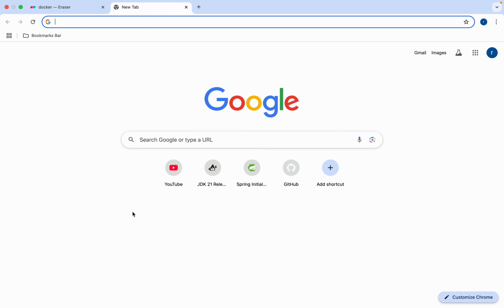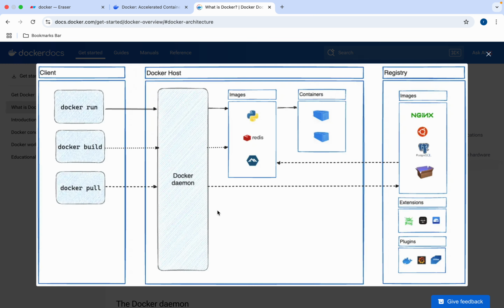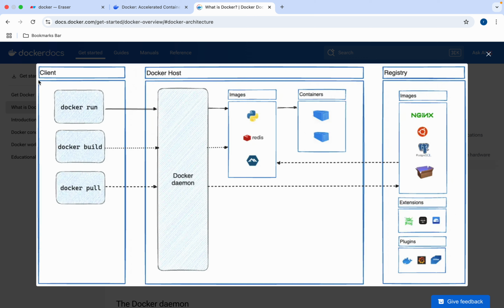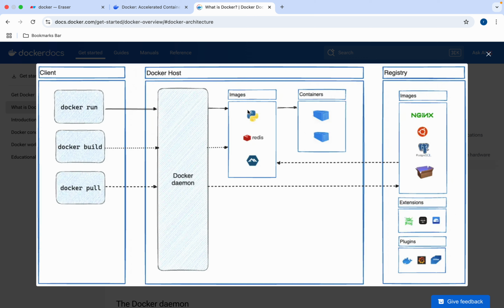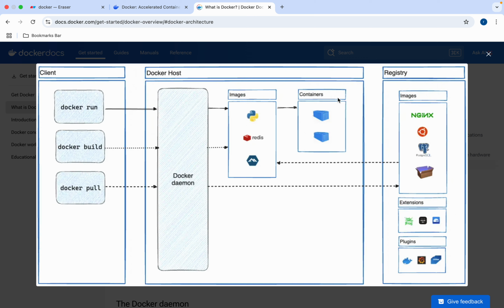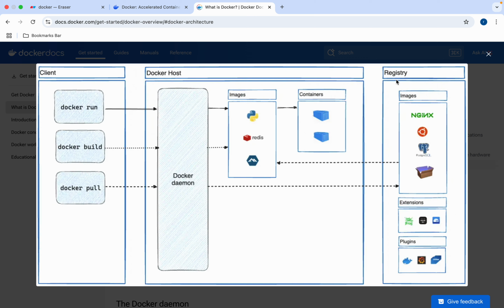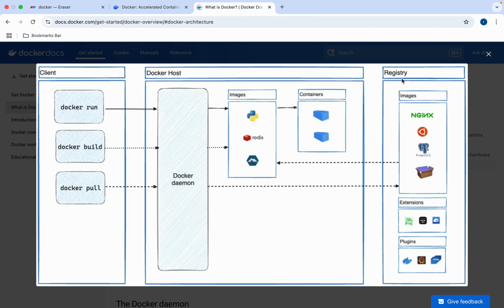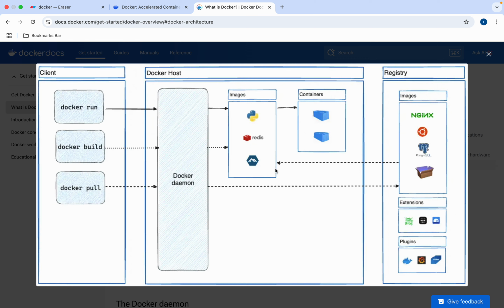Mastering Docker Architecture: A Deep Dive for Beginners & Pros!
Curious about how Docker works under the hood? In this video, we’ll break down Docker's architecture, including its components like the Docker Engine, Containers, Images, Docker Daemon, CLI, and Registry. Whether you’re a beginner or a seasoned developer, this detailed guide will help you understand how Docker streamlines containerization and improves your development workflow.

Topics Covered:

Key Components of Docker Architecture
How Containers and Images Work
Docker Daemon, CLI, and Registry Explained